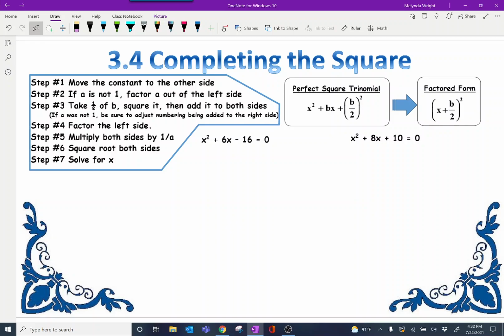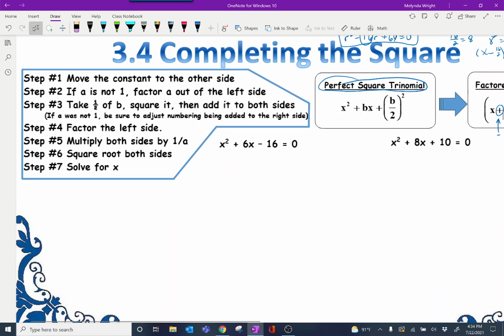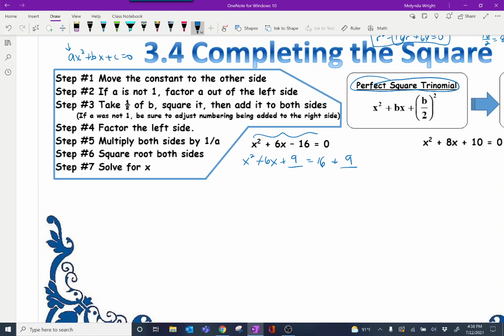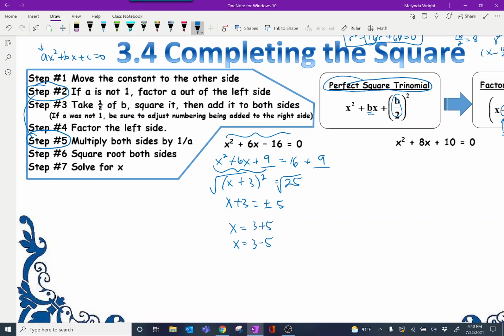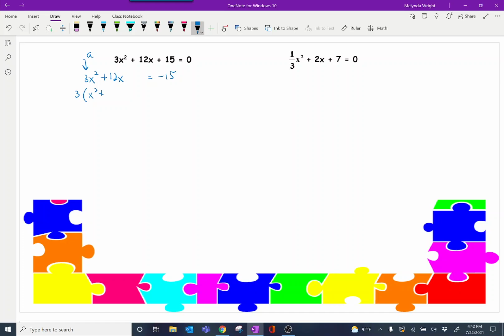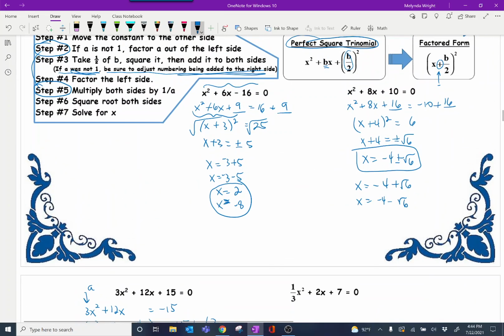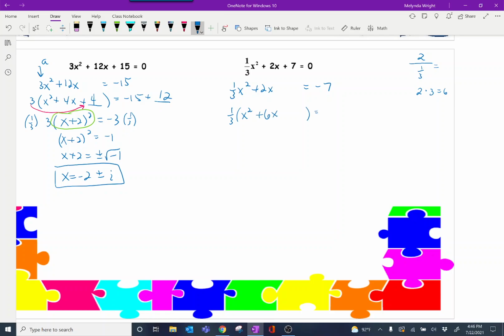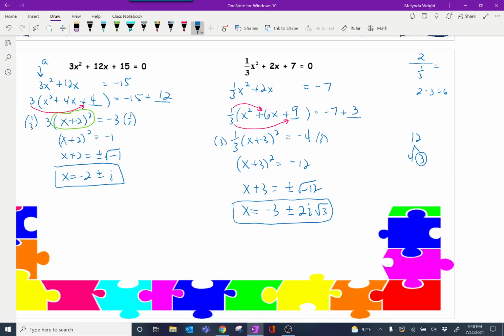Alg 2 H 3-4 Completing the Square